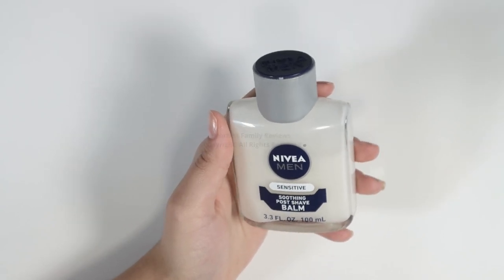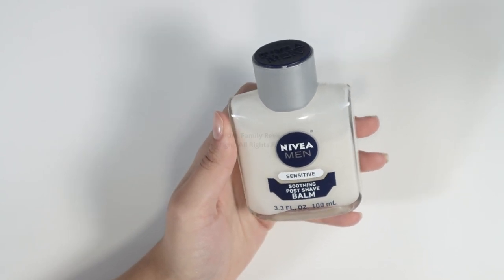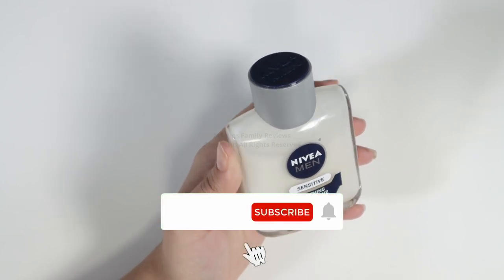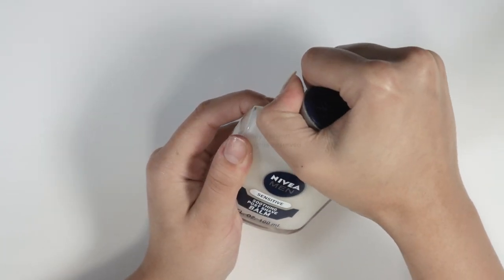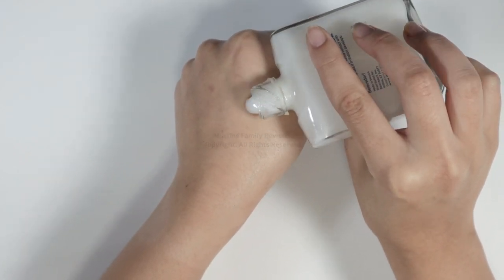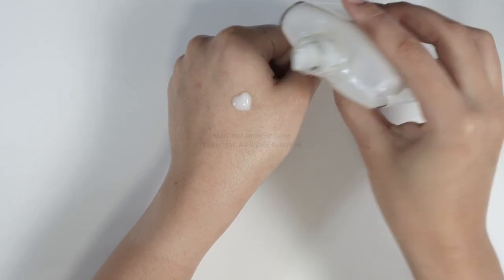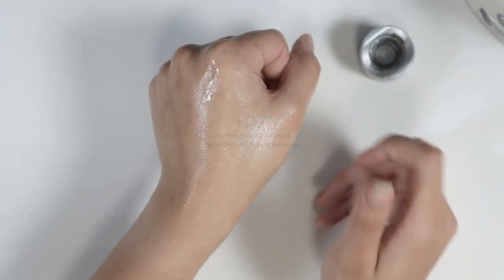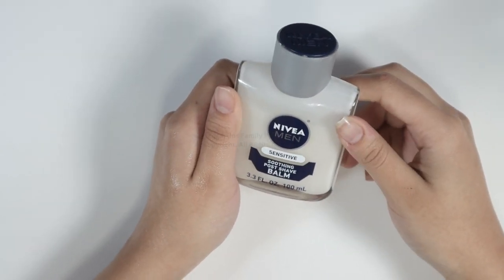Nivea Men Post Shave Review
Nivea Men Post Shave

The NIVEA MEN Sensitive Post Shave Balm, is a high-quality and effective skincare product designed specifically for men with sensitive skin. This post-shave balm comes in a convenient pack of three 3.3 fl oz bottles, making it easy to use and perfect for on-the-go grooming.

The NIVEA MEN Sensitive Post Shave Balm is enriched with Vitamin E, Chamomile, and Witch Hazel extracts, which work together to soothe and protect sensitive skin after shaving. It provides a cooling and refreshing sensation that helps to reduce redness and irritation, leaving your skin feeling smooth, soft, and comfortable.

This post-shave balm is perfect for anyone with sensitive skin who wants a gentle and effective solution to post-shave irritation. It is dermatologically tested and free from alcohol, making it suitable for even the most delicate skin.

To use the NIVEA MEN Sensitive Post Shave Balm, simply apply a small amount to your face and neck after shaving. Massage gently into your skin until fully absorbed for best results. This product is easy to use and provides long-lasting protection and comfort, making it an essential part of your daily grooming routine.

Overall, the NIVEA MEN Sensitive Post Shave Balm is a high-quality and effective skincare product that delivers exceptional results. It is perfect for anyone looking to soothe and protect sensitive skin after shaving while maintaining a healthy and refreshed complexion.